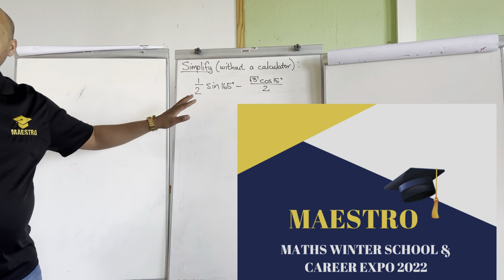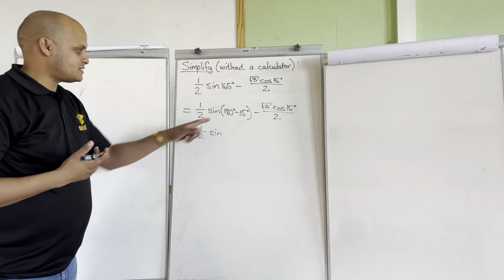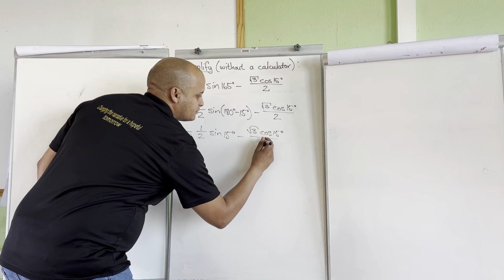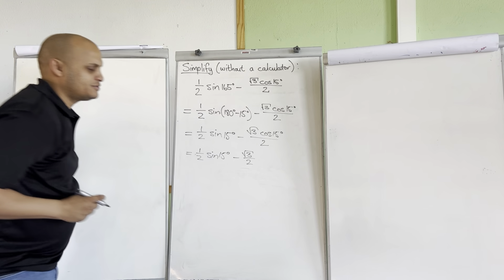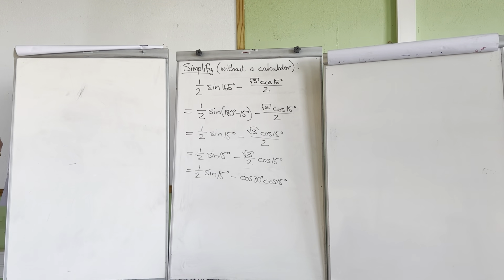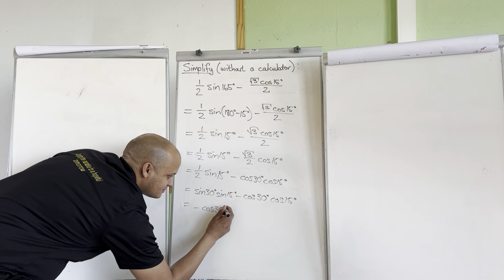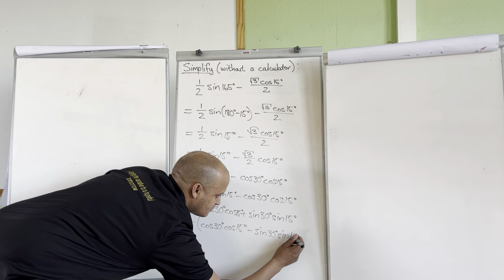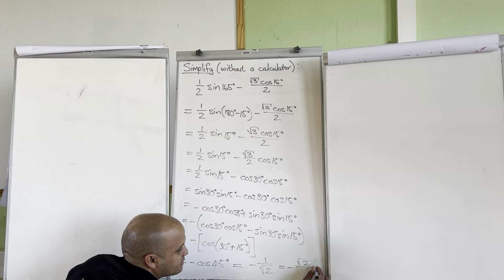Grade 12 Trigonometry: Simplifying trigonometric expressions